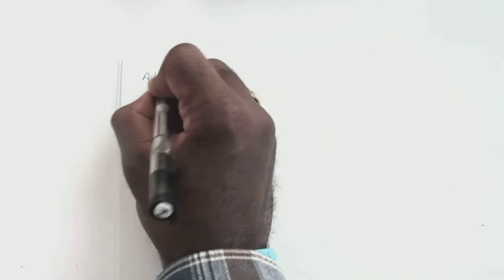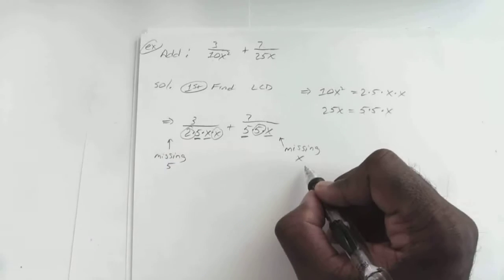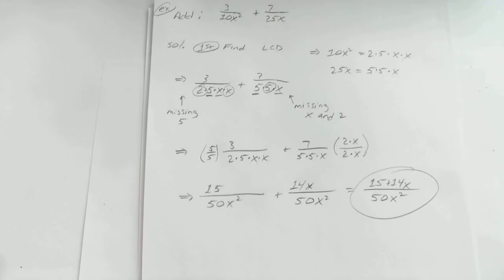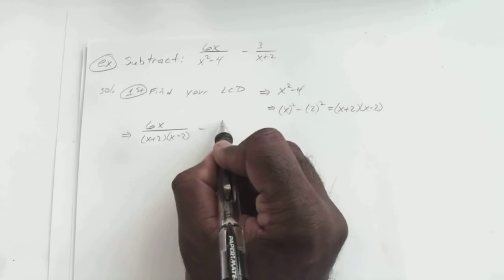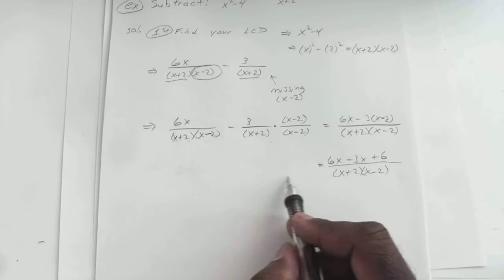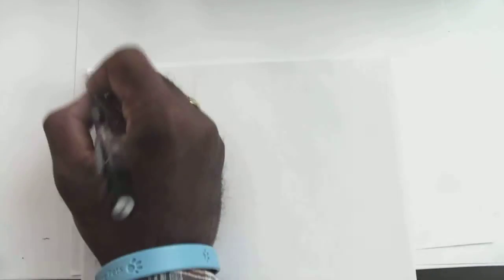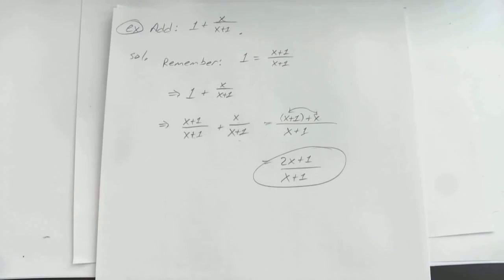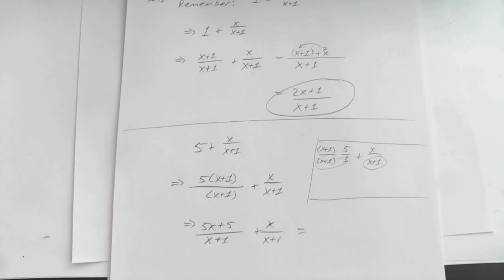1000 Class 6E